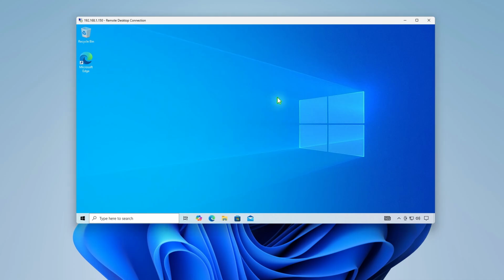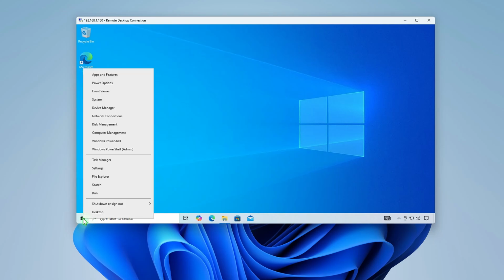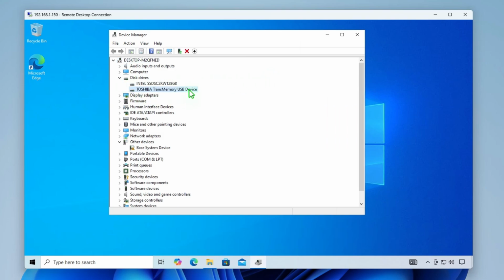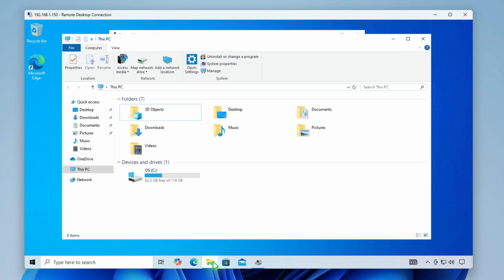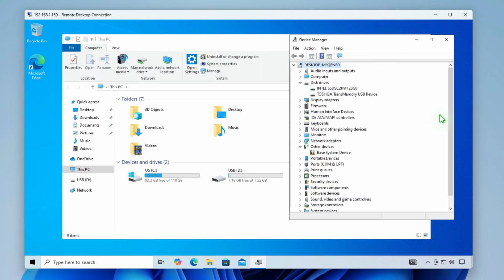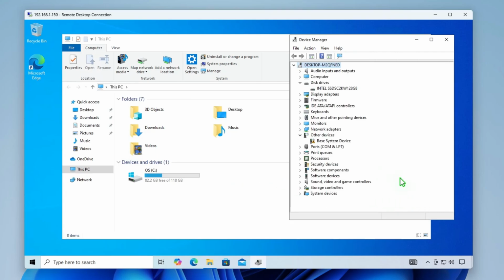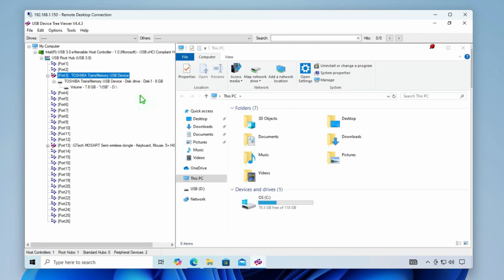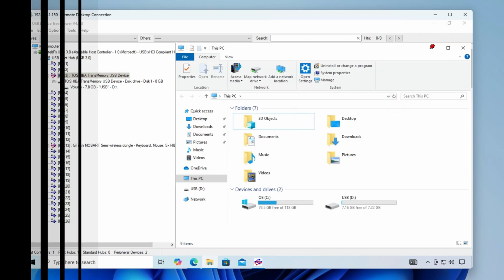How To Remotely Simulate Unplugging a USB Device In Windows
In this video, learn how to remotely simulate unplugging a USB device in Windows. This method is useful for managing connected USB devices without physically unplugging them, especially in remote desktop or server management scenarios. Follow this guide to use built-in Windows tools or scripts to safely eject USB devices remotely.

Related Titles:
- How to Simulate USB Unplug Remotely in Windows
- Remotely Eject a USB Device in Windows
- Step-by-Step: Simulate USB Removal in Windows Remotely
- How to Virtually Unplug USB Devices on Windows PCs
- Safely Eject USB Devices Remotely in Windows
- Remote Management: Simulate USB Unplug in Windows
- How to Use Device Manager to Eject USB Remotely
- Windows Guide: Simulate USB Device Disconnection Remotely
- How to Manage USB Devices Remotely in Windows
- Simulating USB Disconnection Using Windows Tools
- Remotely Remove USB Devices on Windows PCs
- Quick USB Device Eject Guide for Remote Windows Systems
- How to Use PowerShell to Unplug USB Devices Remotely
- Manage and Eject USB Devices from Windows Remotely
- Remotely Simulate Disconnecting USB Storage in Windows